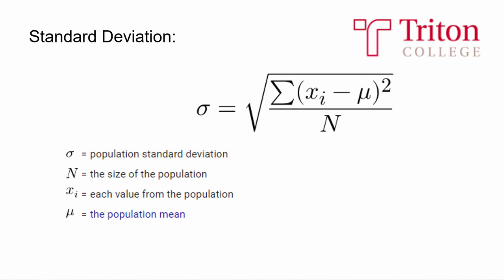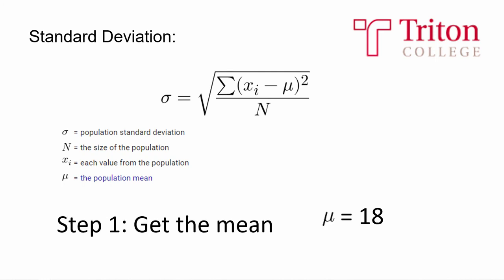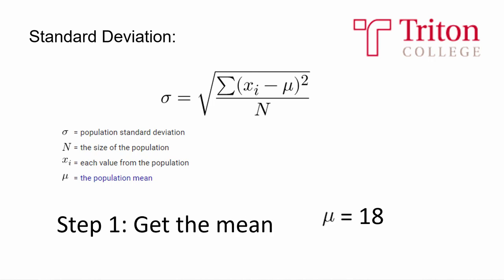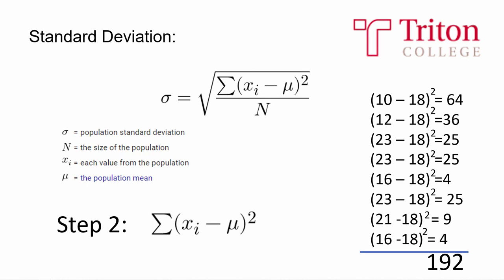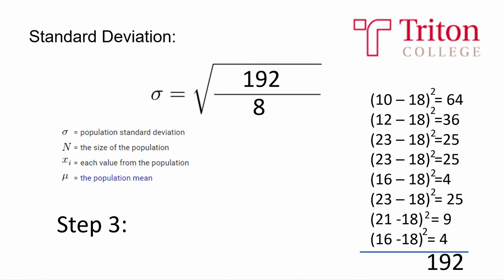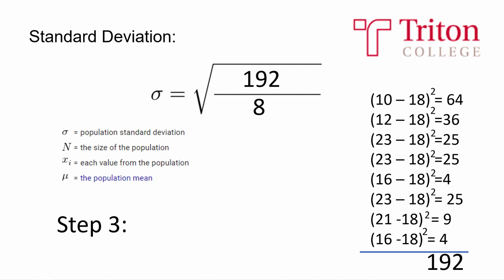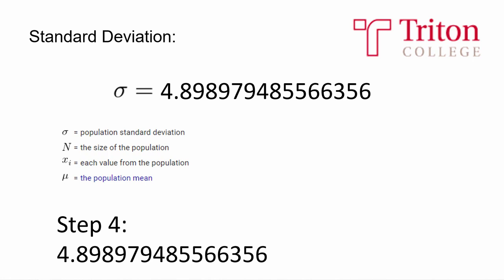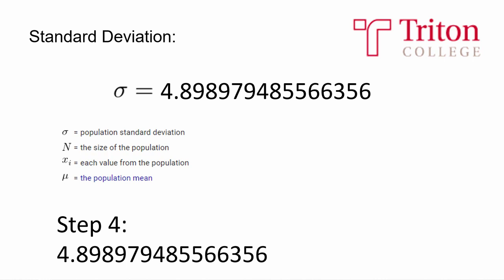CIS125 2023 02 16